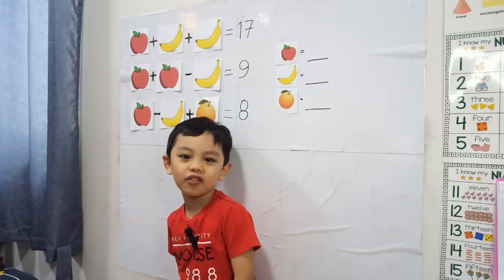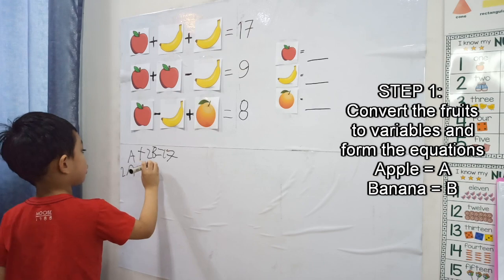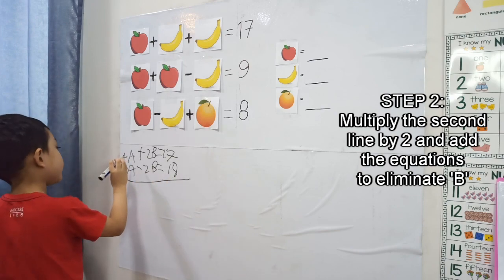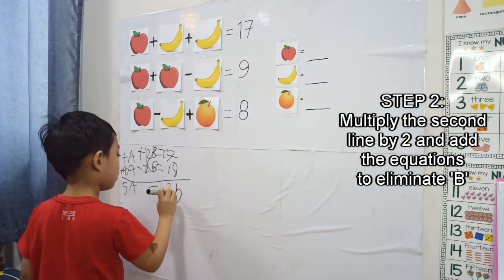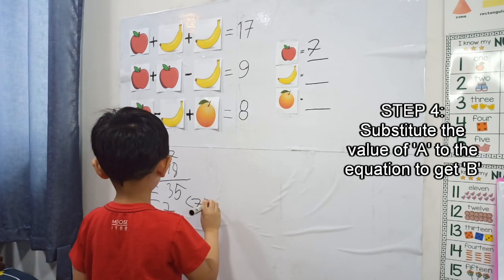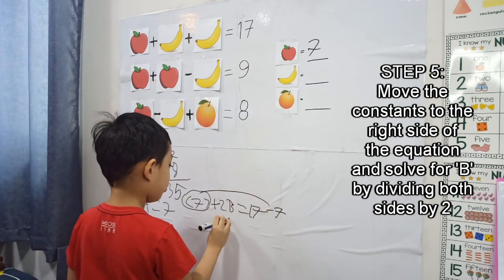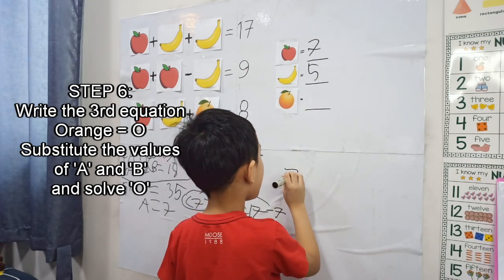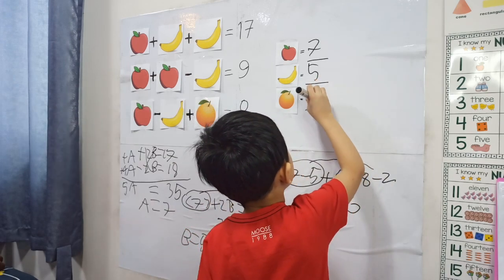Teach Your Preschooler Basic Algebra with This Picture Puzzle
Marius shows us how to solve a picture puzzle by applying the concept of variables and linear equations. This is a good way to introduce algebra to your kids! You may also checkout the notes in the video to help your kids understand the steps in solving the problem.